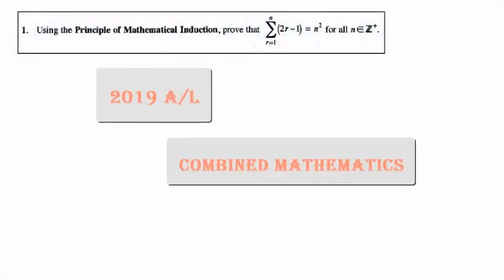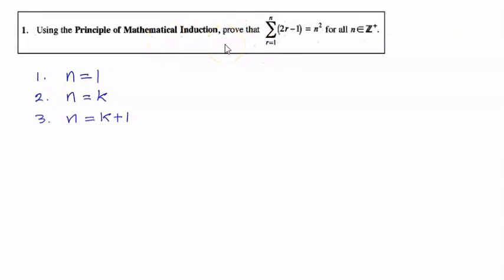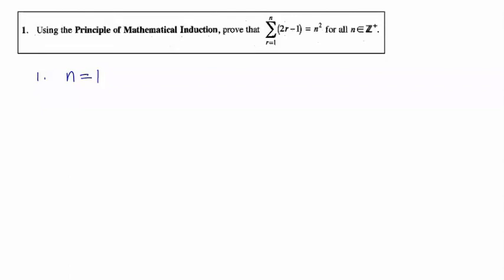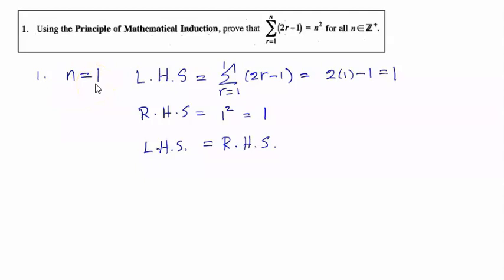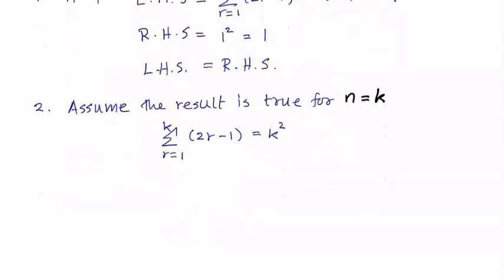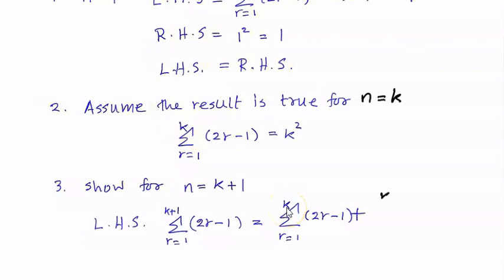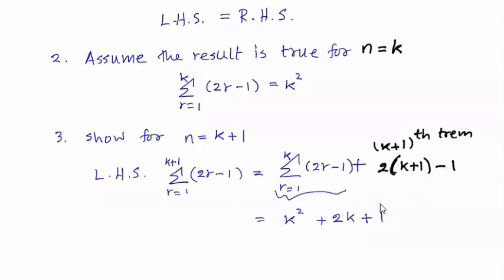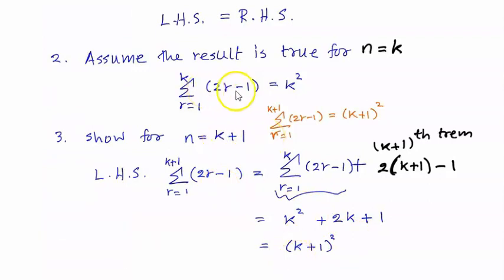2019 AL Comb Math Problem 1 Solution (English Medium)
AL Combined Maths Sri Lanka. Past paper answers